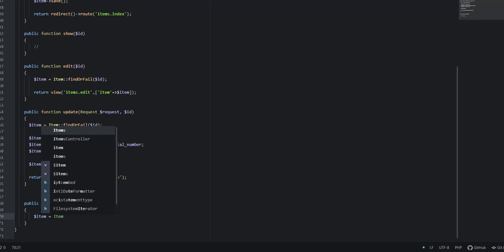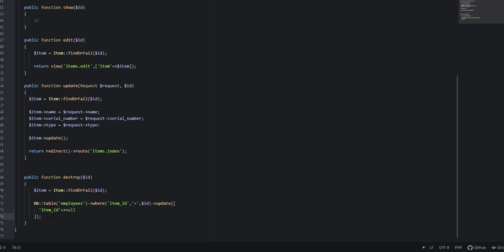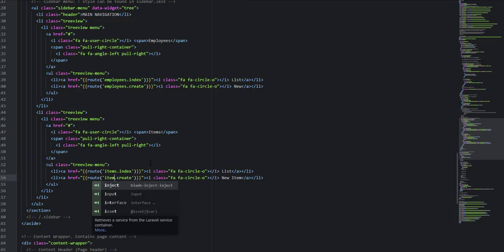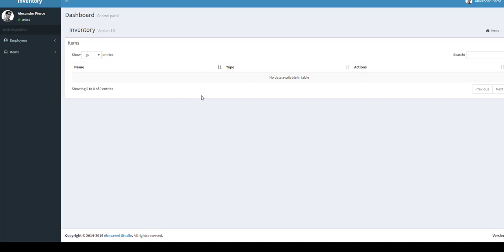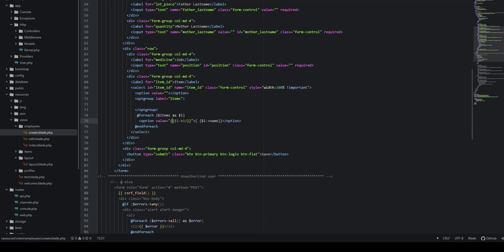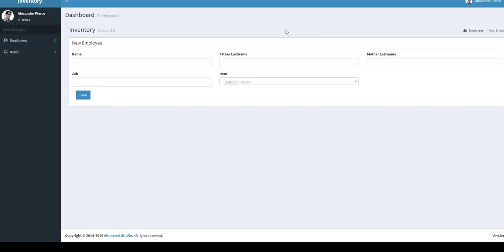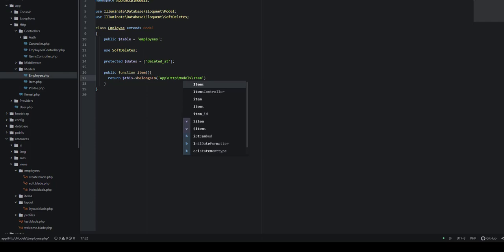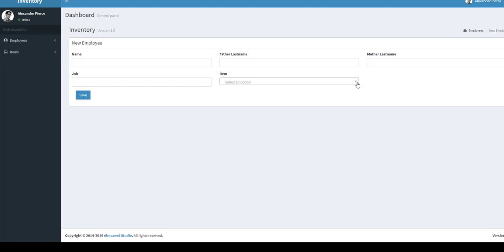Inventory management System part 4- Items 2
Hi devs, here is the next video of our system the Items module, where we add some logic in our controller, hope you like it and if you have any doubts, just leave me a coment, well thanks again, and stay tune for the next videos.